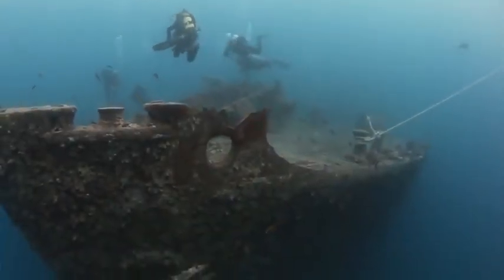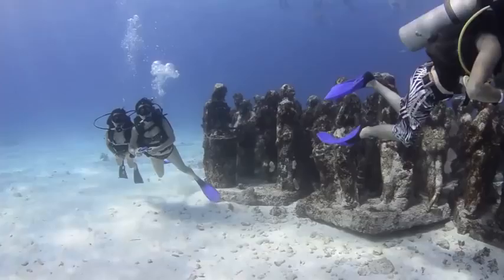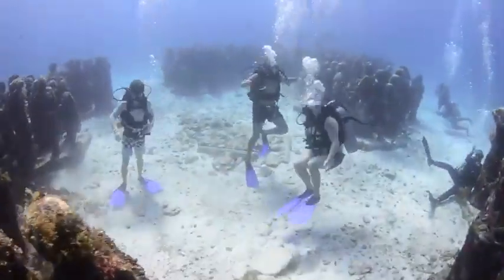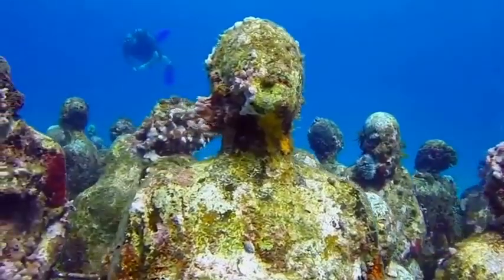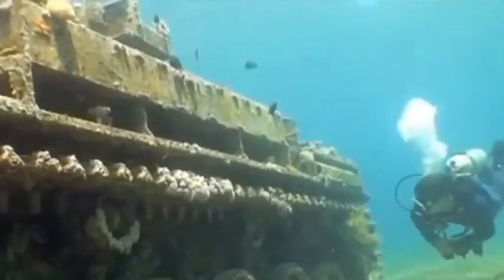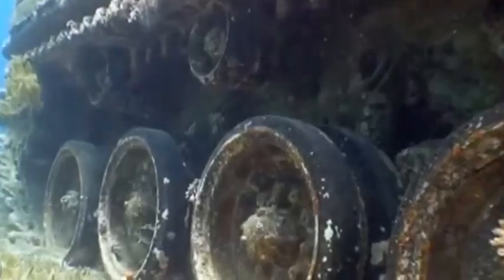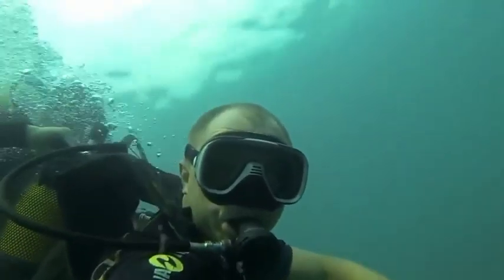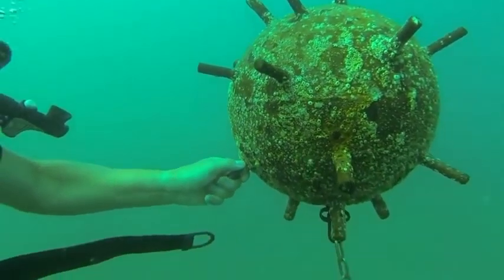5 Amazing Things Found Underwater No One Can Explain